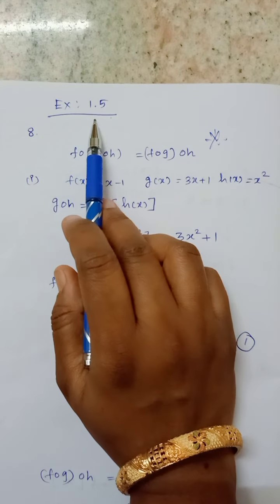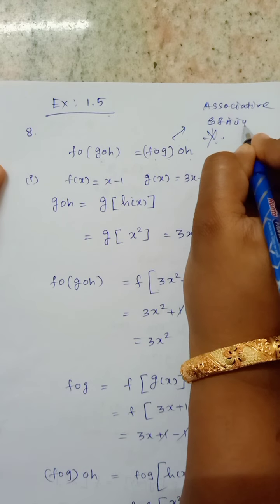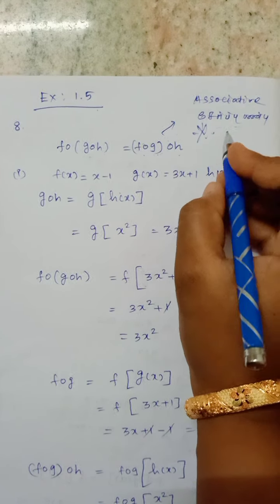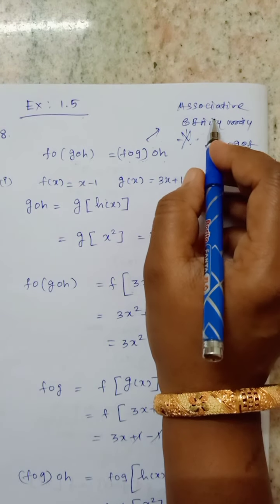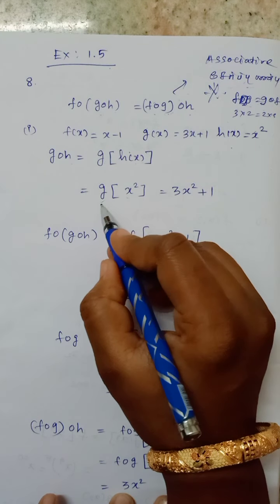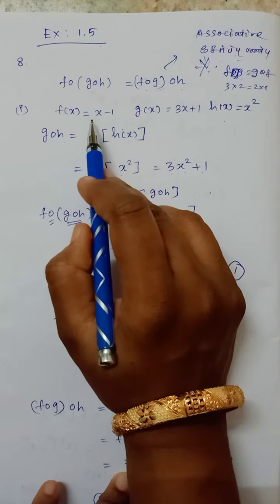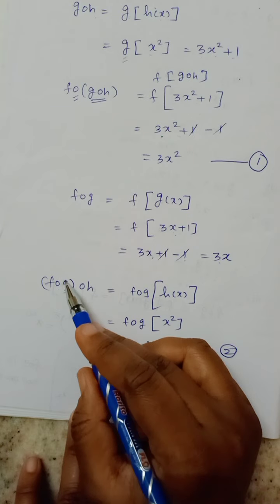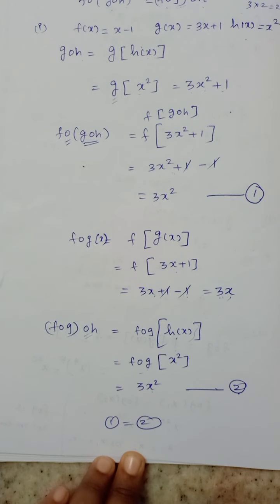10th maths EXERCISE 1.5 | Q.NO. 8(i) | RELATIONS AND FUNCTIONS | TN New Syllabus samacheer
10thmaths EXERCISE 1.5 | Q.NO. 8(i) | RELATIONS AND FUNCTIONS

Ask your doubts I will upload immediately